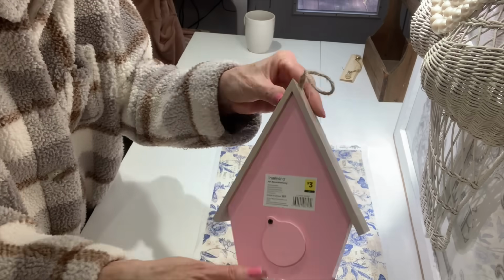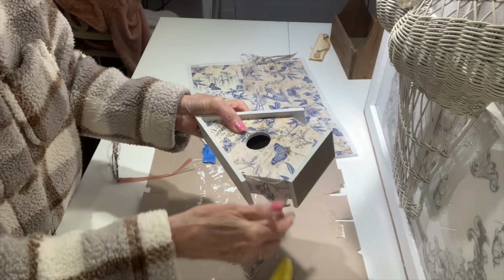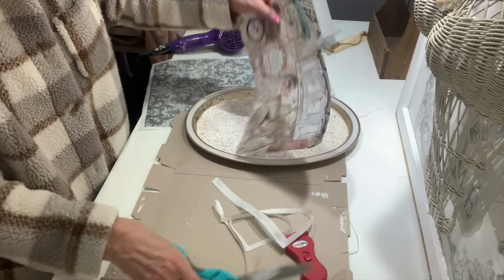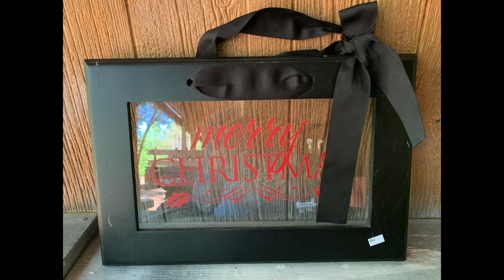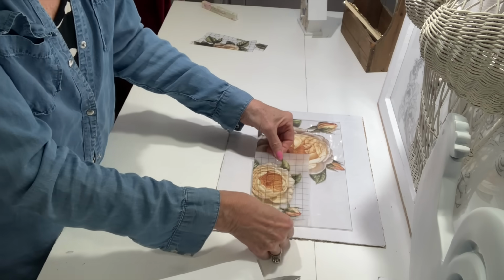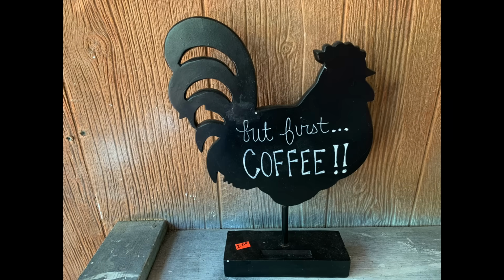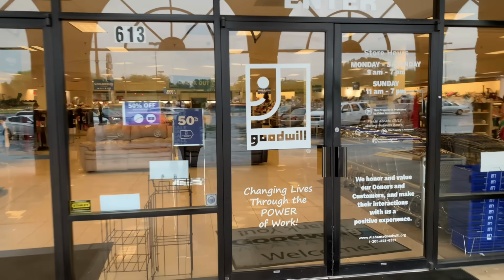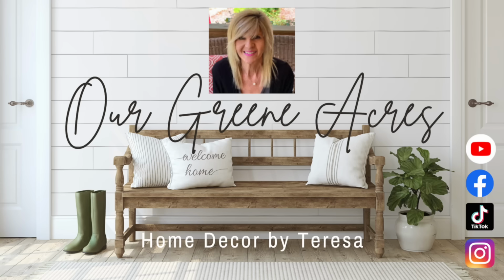4 DIY Spring Decor Projects Using Thrift & Dollar Store Finds! Goodwill Shopping Trip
In this video I feature 4 DIY Spring Decor Projects Using Thrift & Dollar Store Finds! I also bring you along for a shopping trip to my local Goodwill.

Where to purchase IOD Transfers, DIY Liquid Patina, Brayer and other products I use in my videos

FB: Our Greene Acres Home Decor & DIY Inspirations

Timestamps:
00:00 Introduction
00:24 Dollar General Birdhouse Makeover
03:42 Thrifted Shabby Chic Tray Makeover
08:04 Thrifted Merry Christmas Glass Sign Makeover
12:23 Thrifted Chicken Rooster Makeover
14:54 Goodwill Thrift Store Shopping Trip
17:17 Conclusion